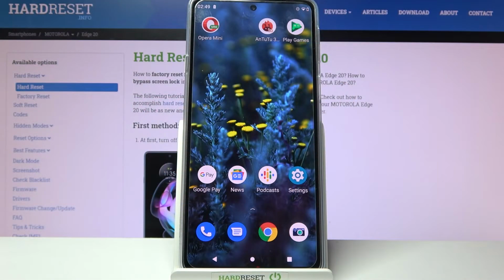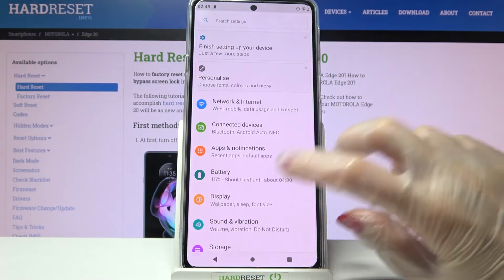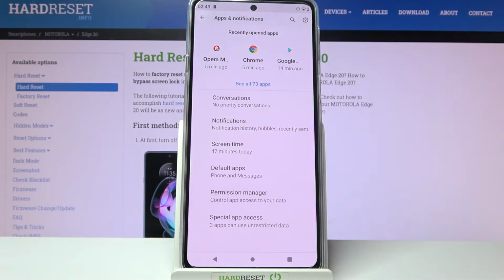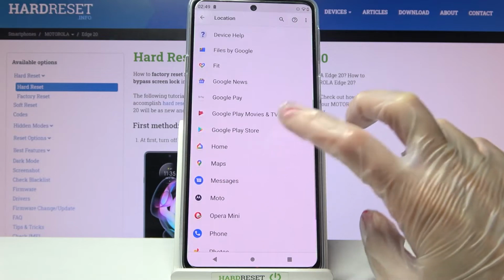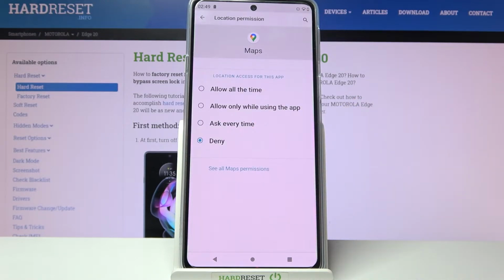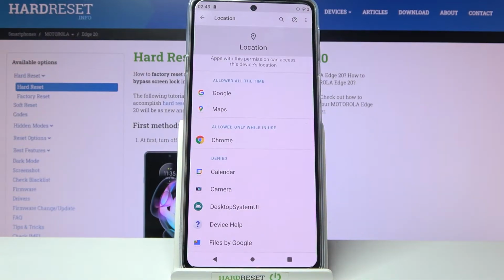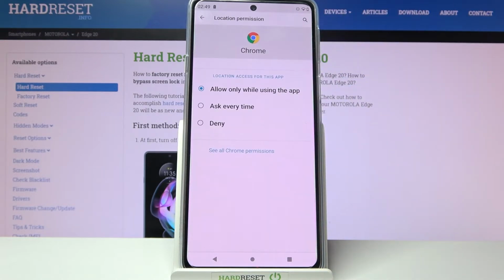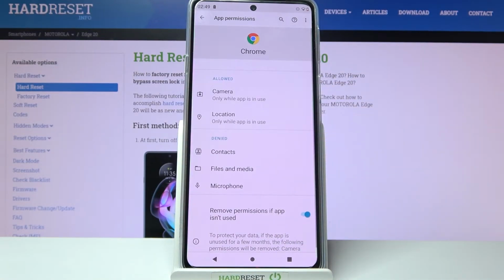How to Manage App Permissions in MOTOROLA Edge 20 – Change App Permissions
Learn more about MOTROLOLA Edge 20

It is our pleasure to provide you with some useful information on how to change an app's permissions on the MOTOROLA Edge 20. We would like to share with you in this tutorial how it is possible to quickly find the proper section connected to permissions and how it can be managed in order to manage permissions previously given, add new ones, or remove some. So let's follow all the steps shown and change the permissions of the app successfully.

How to Manage App Permissions in MOTOROLA Edge 20? How to Check App Permissions in MOTOROLA Edge 20? How to Turn Off App Permissions in MOTOROLA Edge 20? How to Turn On App Permissions in MOTOROLA Edge 20? How to Enter App Permissions in MOTOROLA Edge 20?